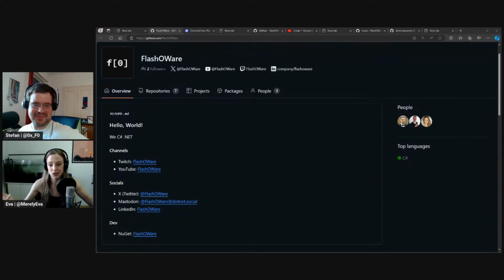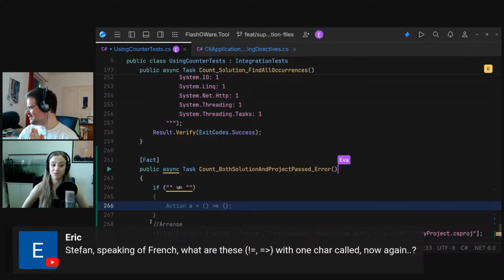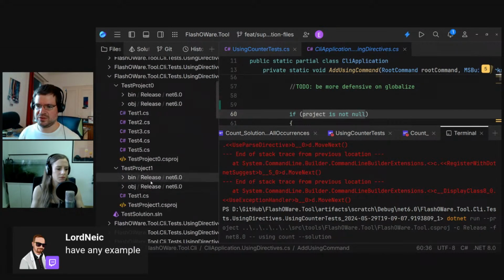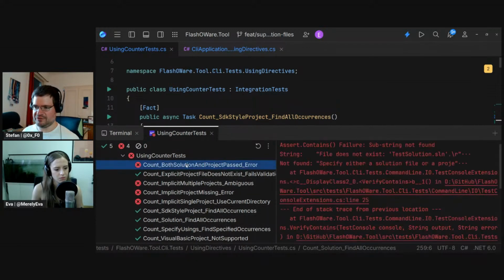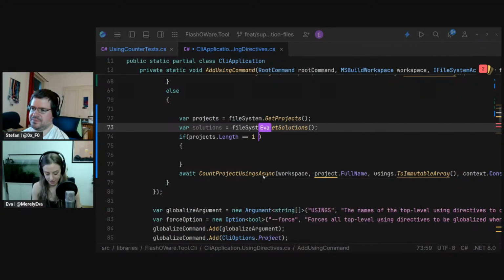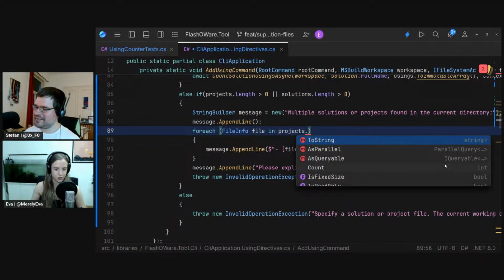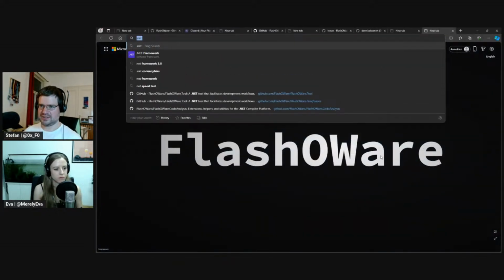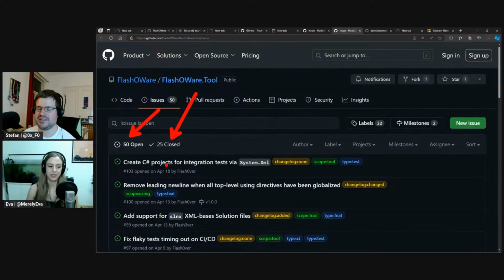2code ^ !2code [S2024E03] Projects and Solutions: Chapter 3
Encore: Projects and Solutions!
Once more, we take a closer look at dotnet Solutions and CSharp Projects, SDK-style, as well as Solution Filters in MSBuild and the new XML-based Solution file preview in VisualStudio.